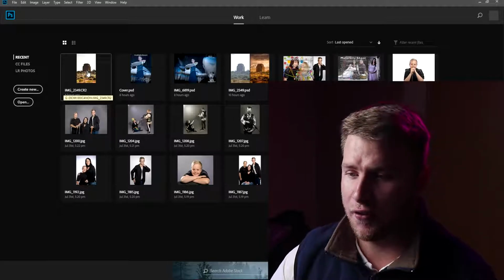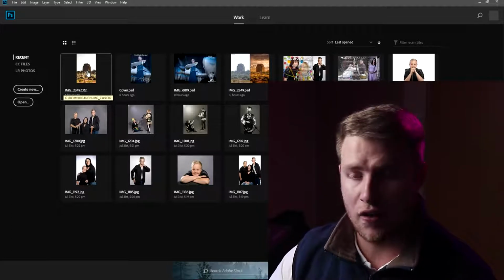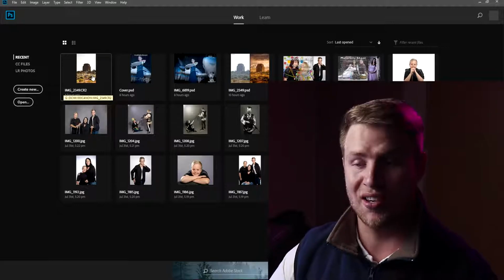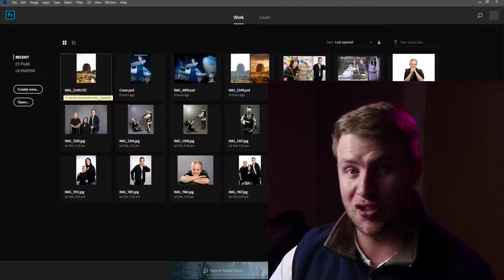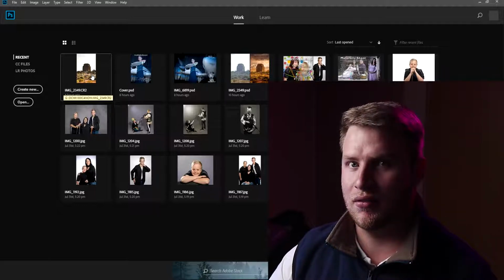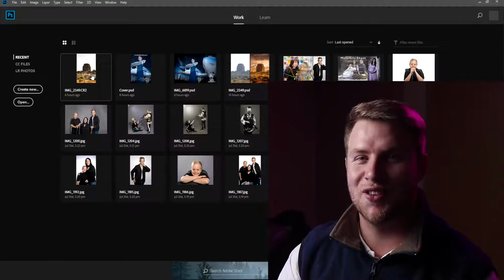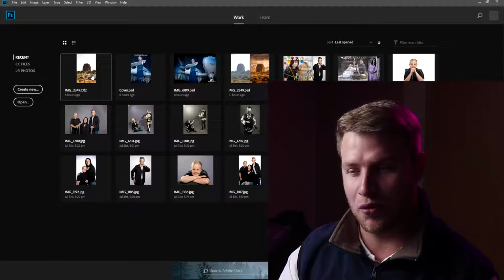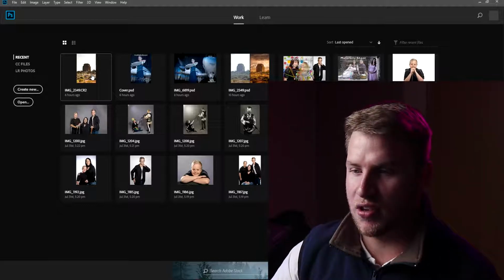Quick view photo compositing on photoshop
In this video I show you how I created the composite of the Voorterkker Monument in South Africa. I don't go into much detail, as the recording had major malfunctions, but the next one will definitely be more in-depth...

Hope you enjoy the video and let me know if you would like to see more.